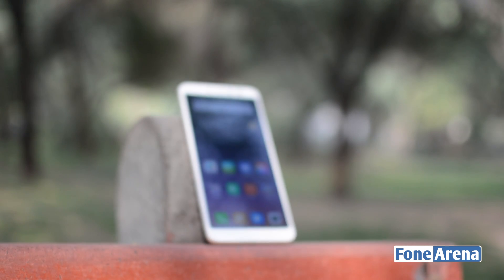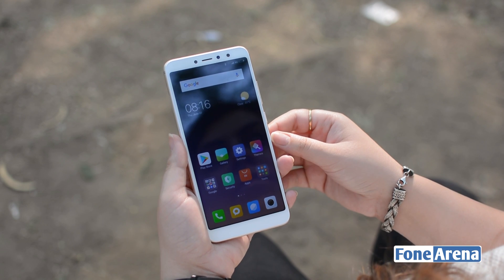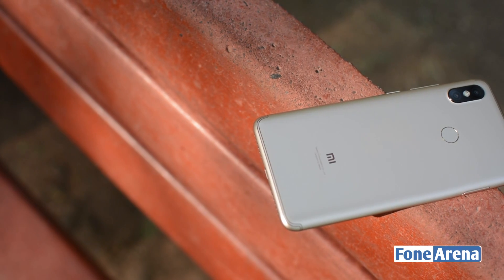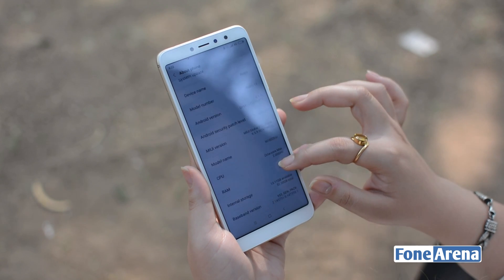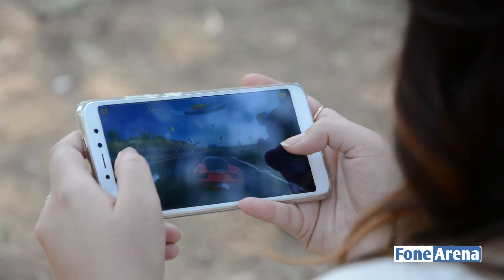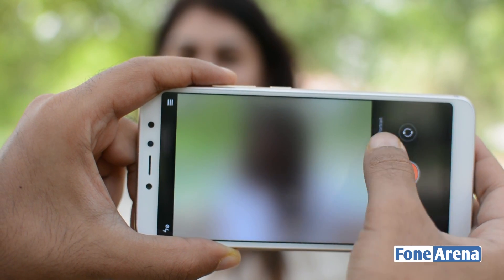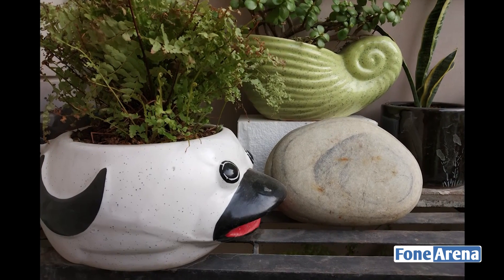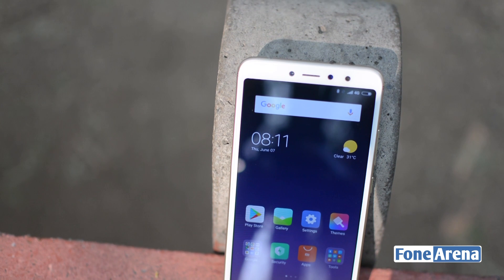Xiaomi Redmi Y2 Review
Xiaomi Redmi Y2 Review by FoneArena. reviews the latest Xiaomi Redmi Y2 smartphone that was launched in India today

starting at Rs. 9,999.

It has a 5.99-inch HD+ 18:9 display, Snapdragon 625 SoC, up to 4GB RAM, 64GB storage, Android 8.1 (Oreo), Dual SIM (nano + nano + microSD), 12MP + 5MP dual rear cameras, 16MP AI front-facing camera and 3000mAh battery.